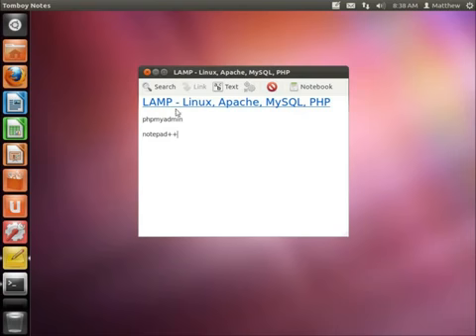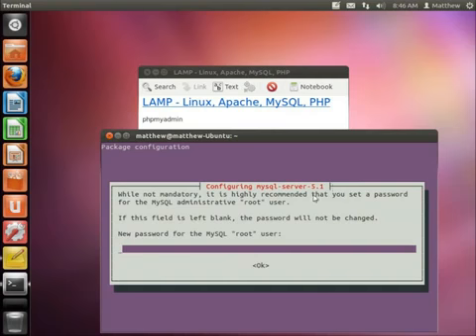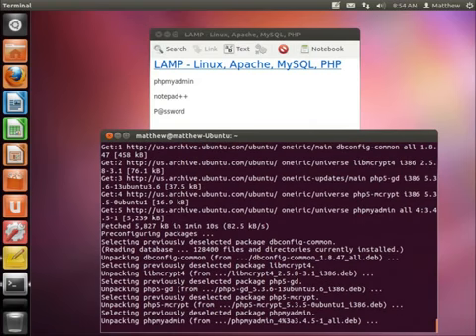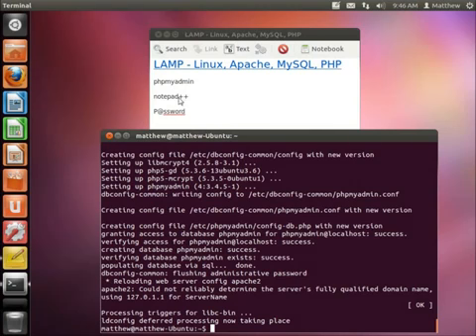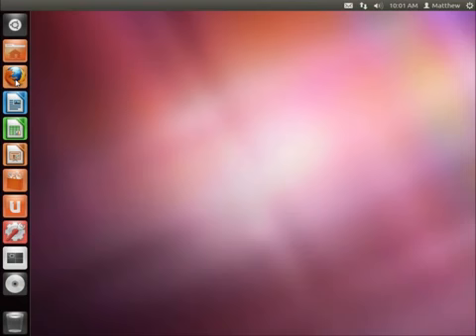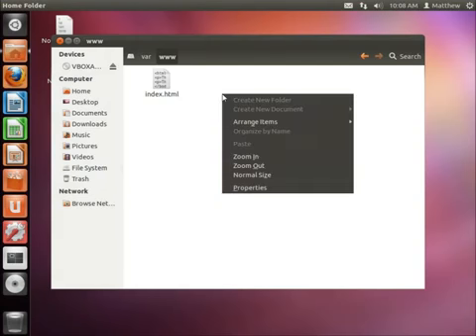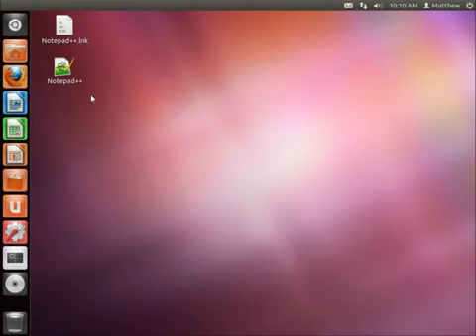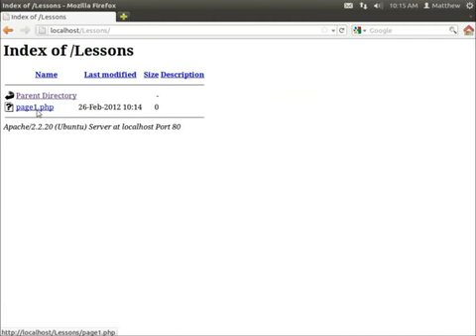PHP Lesson 2 Installing LAMP, PhpMyAdmin, and Notepad++ on Ubuntu 11 10